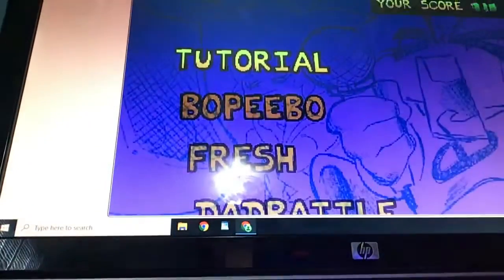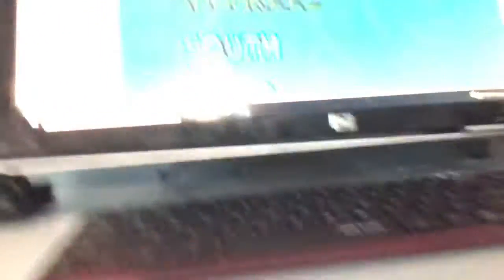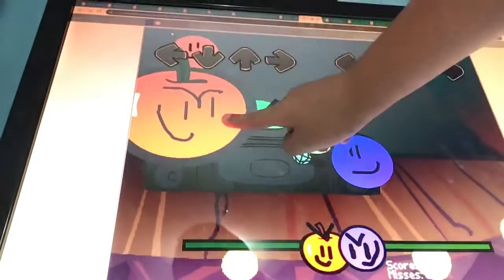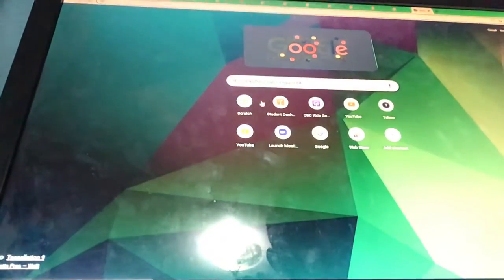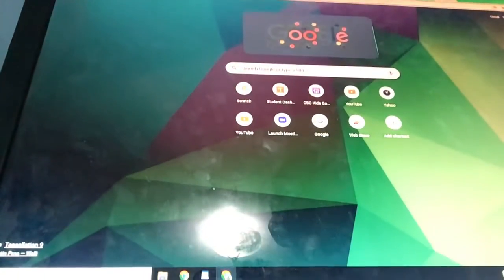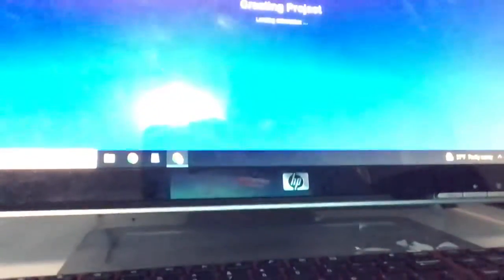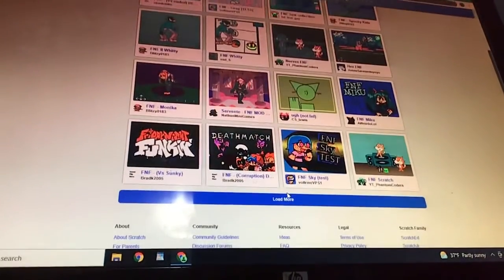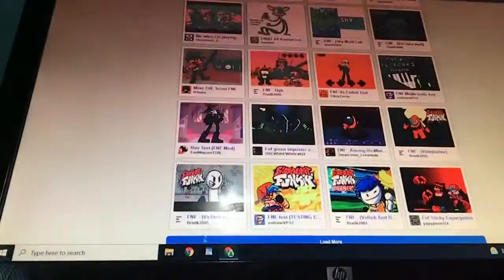Fnf On Scratch! (Part 3)